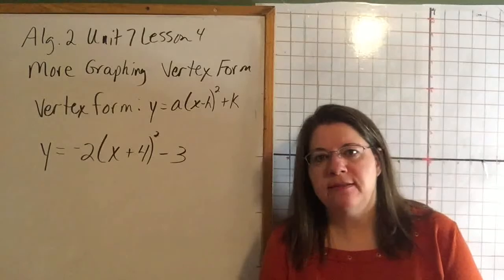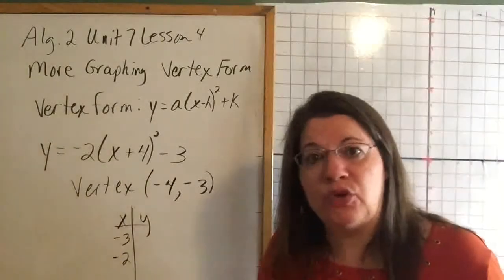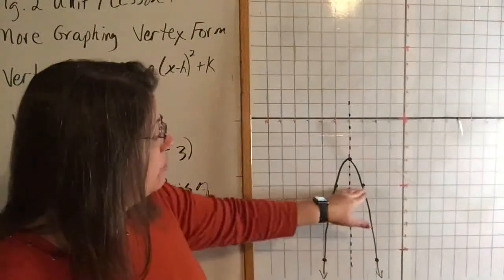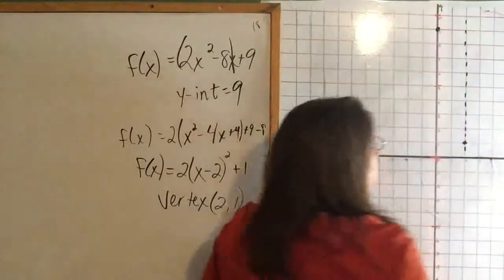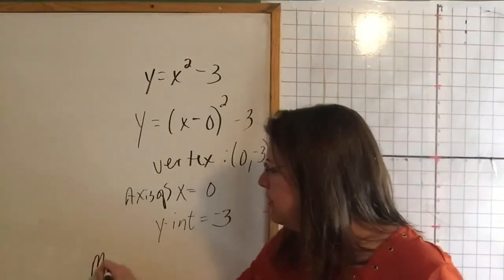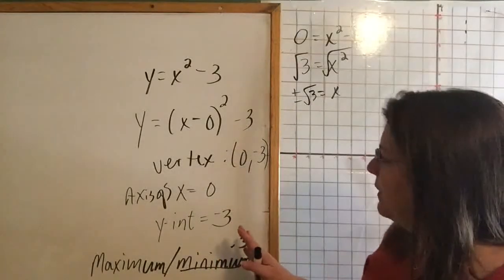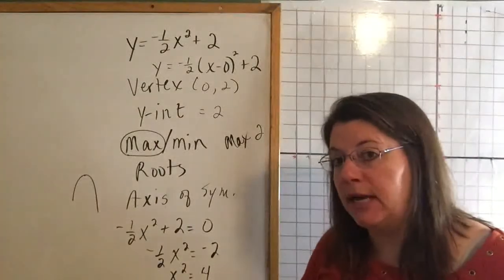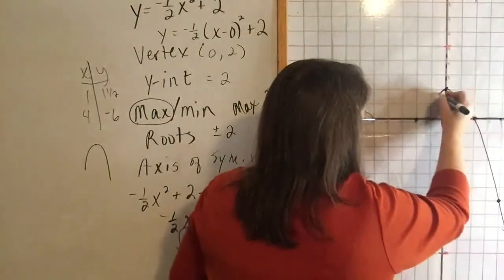Alg. 2 Unit 7 Lesson 4: More Graphing Vertex Form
Graphing parabolas by finding the vertex, axis of symmetry, roots, and y-intercepts. Using standard form and vertex forms of quadratic equations to find those values. Understanding how symmetry can help find points on a parabola.